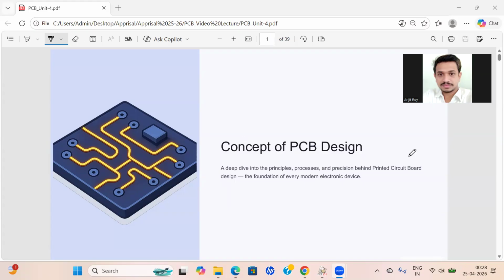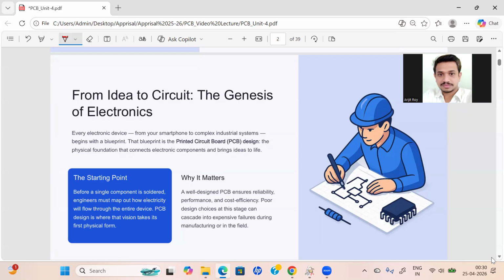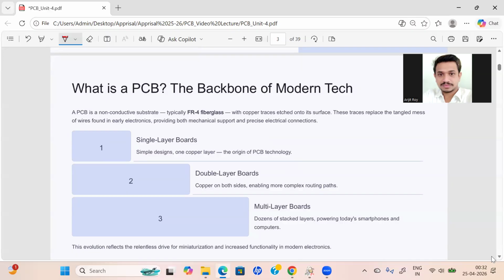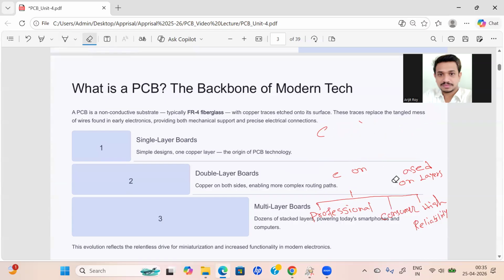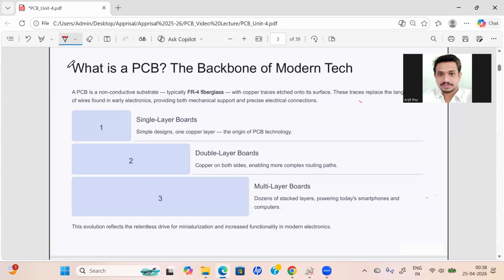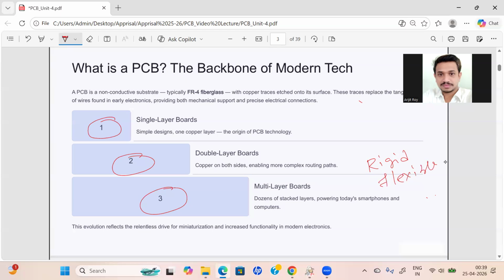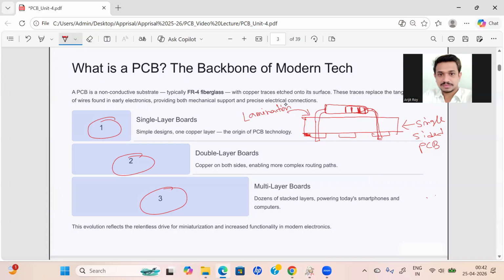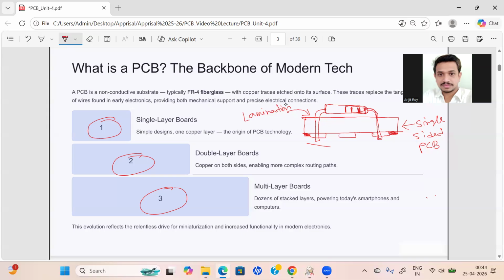PCB Design Lecture 1